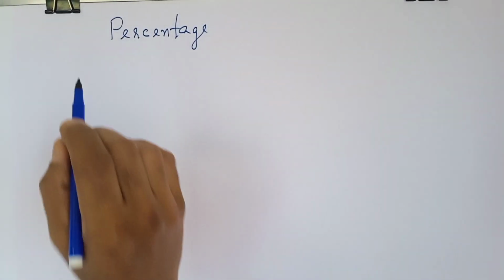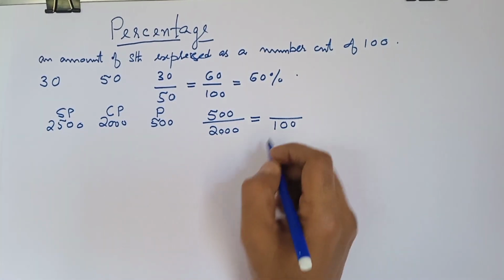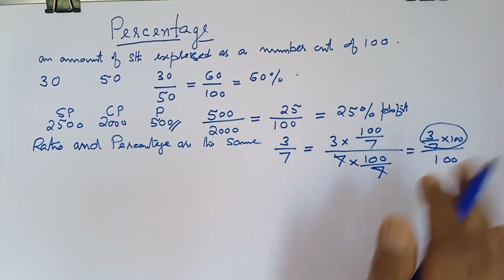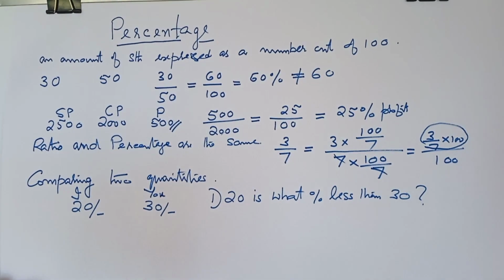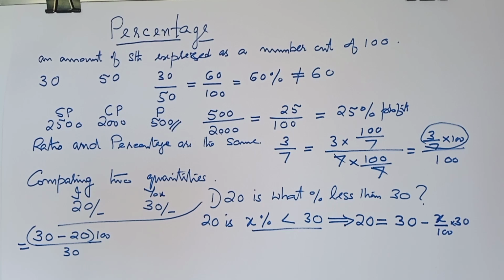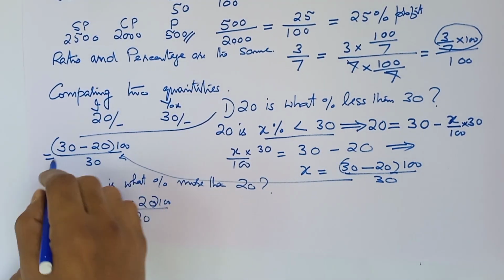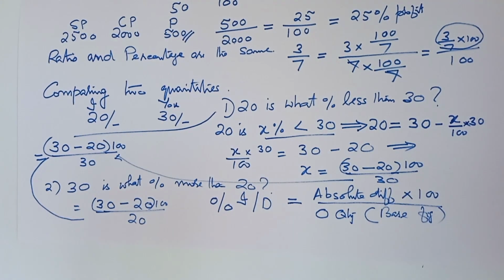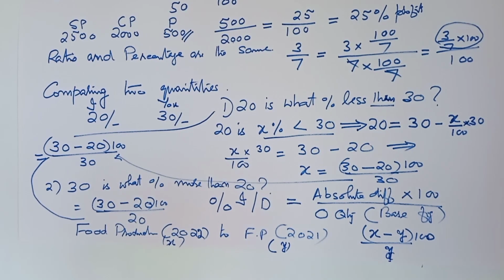Percentage for Bank PO, CAT, GMAT, XAT. - Basic Concepts